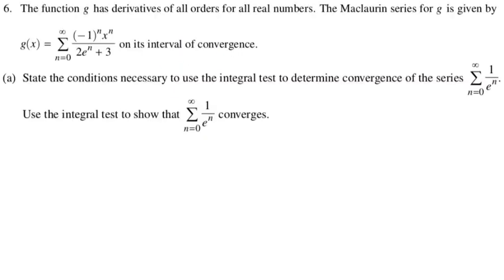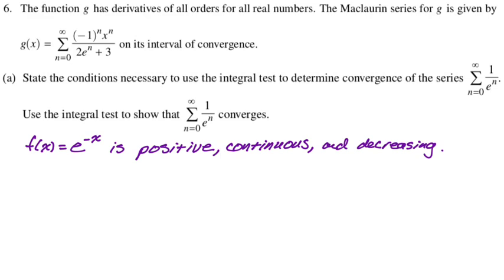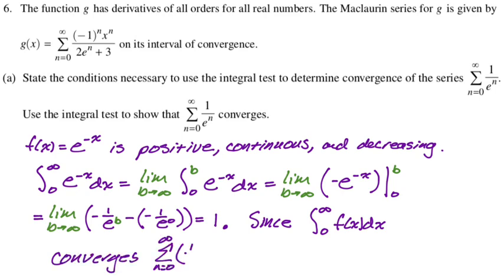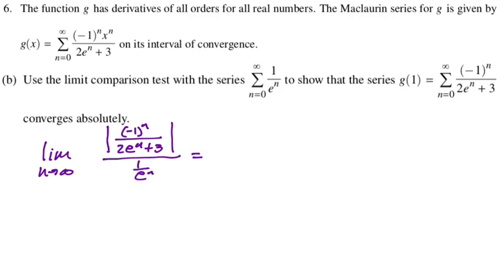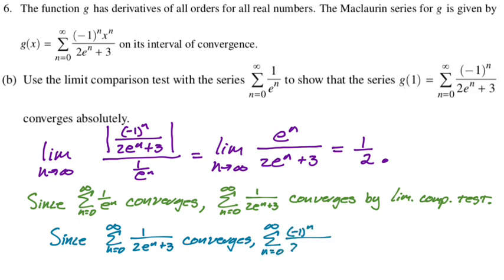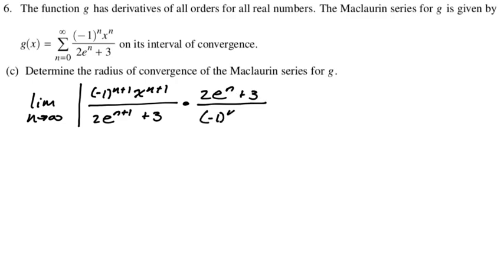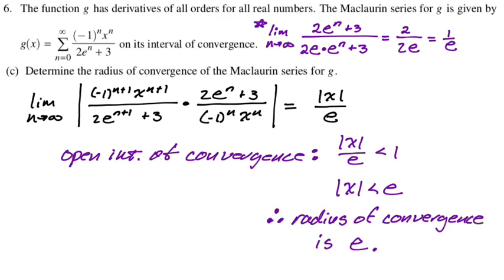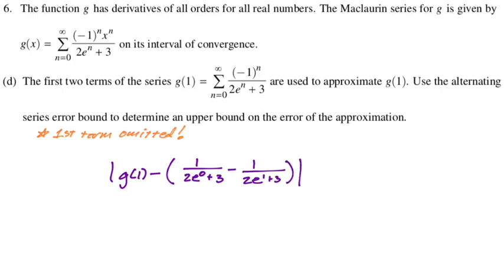2021 AP Calculus BC Exam FRQ #6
2021 AP Calculus BC Exam Free Response Question #6

Series question!  integral test; conditions for integral test to apply; improper integral; proper notation; limit comparison test; absolute convergence; radius of convergence; alternating series error bound